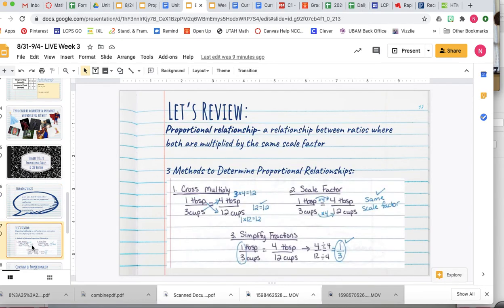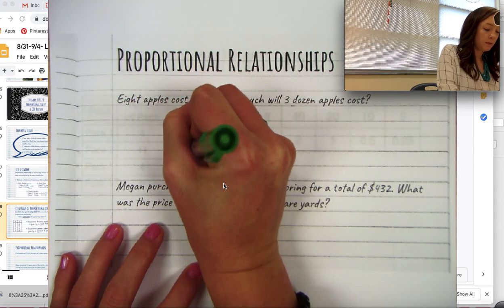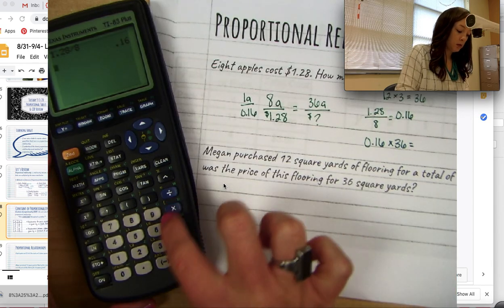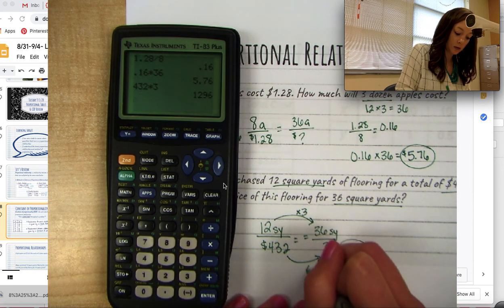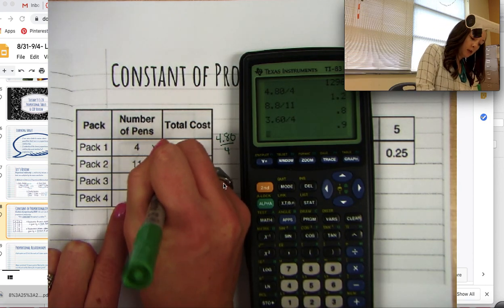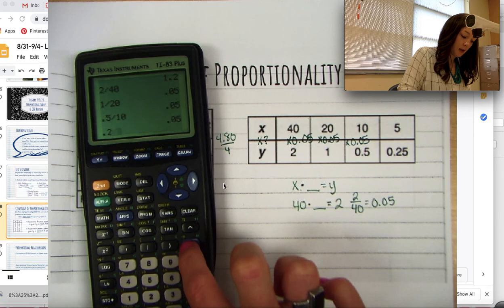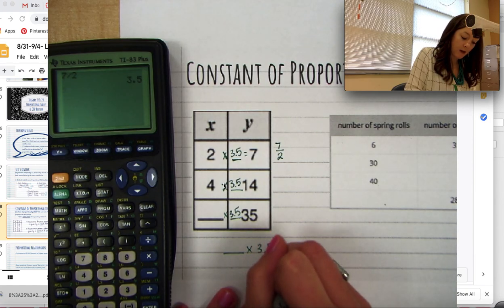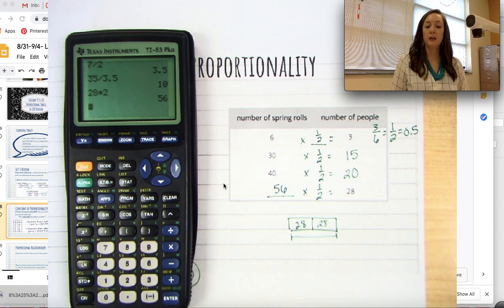9:1:20 Proportional Tables Review